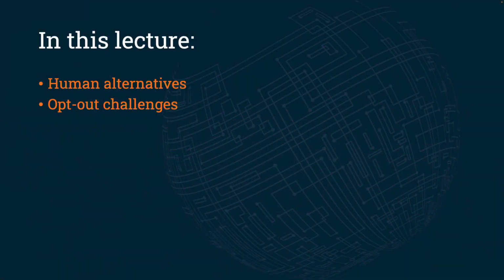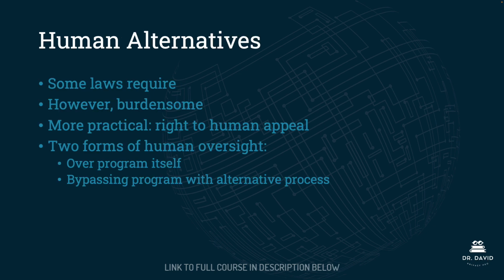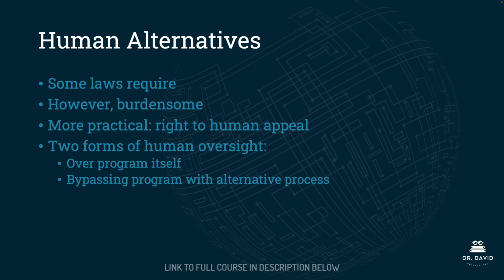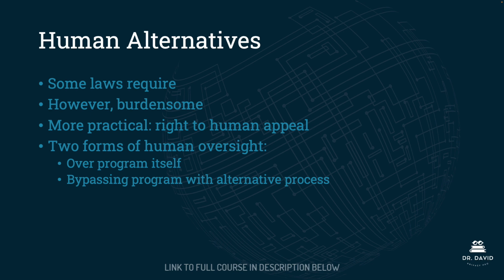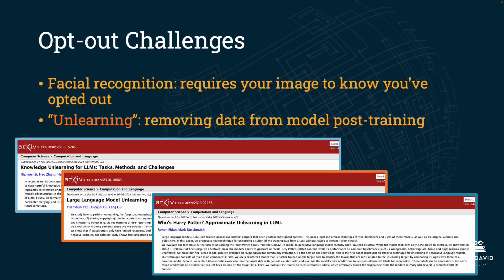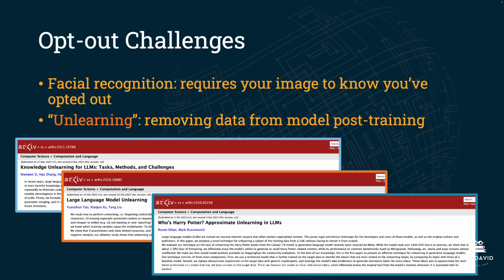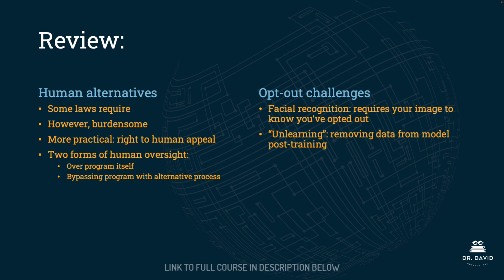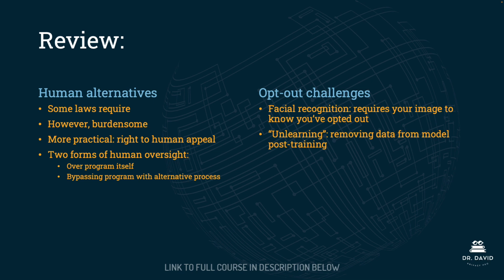AI Opt Outs and Unlearning - AIGP Certification v1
This lecture is from version 1.0 of the AI Governance Professional (AIGP) Certification Masterclass. Find the most recently updated version of the course on Udemy